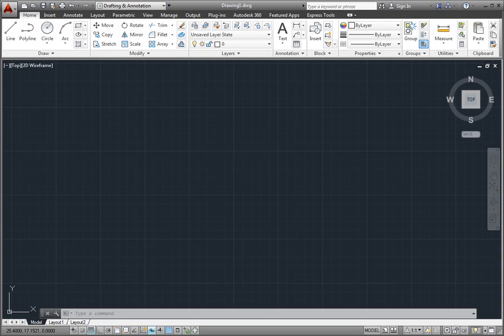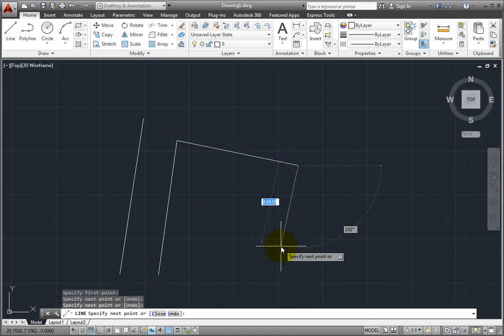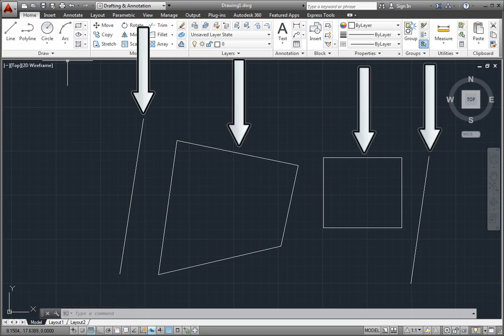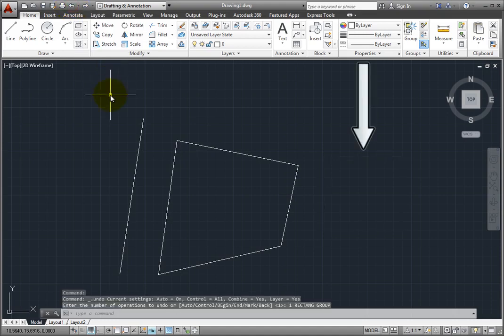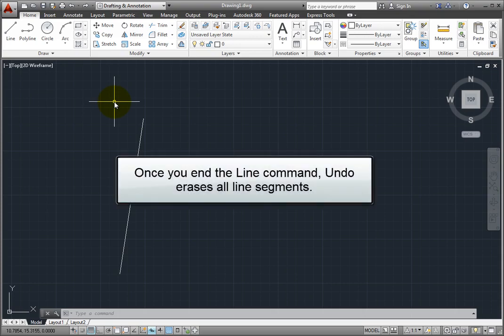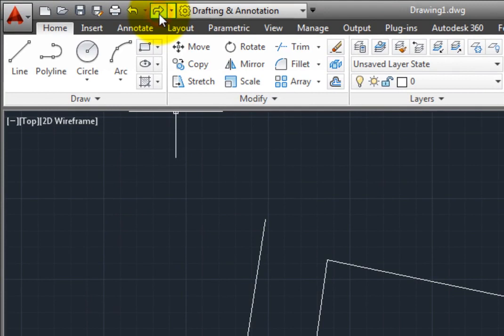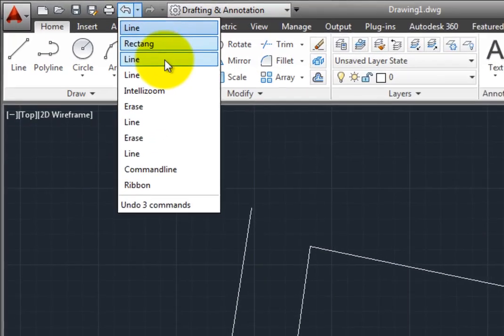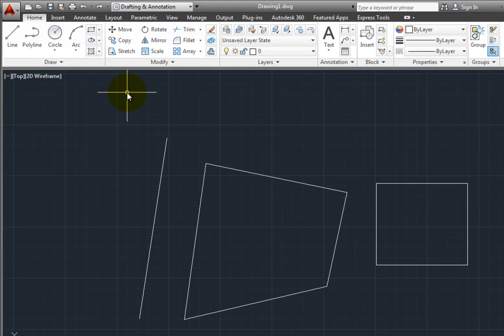2-7 Using the Undo and Redo Commands